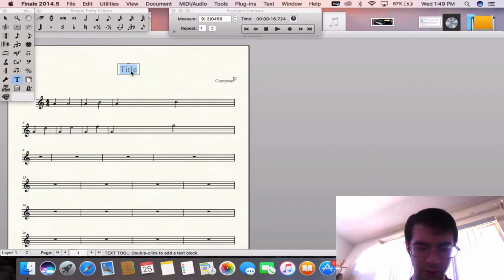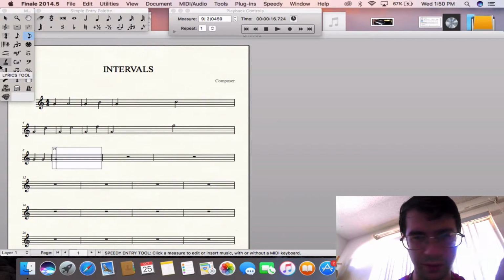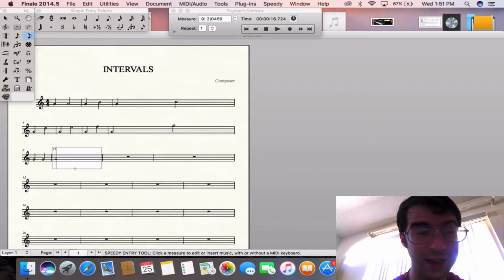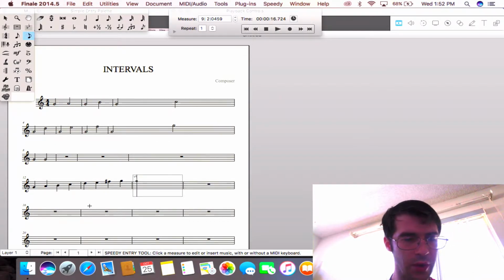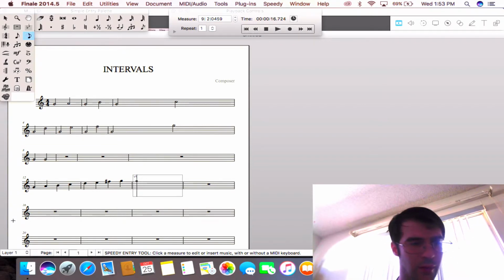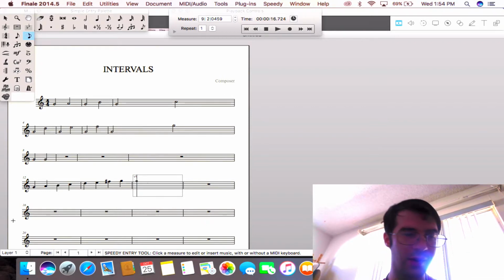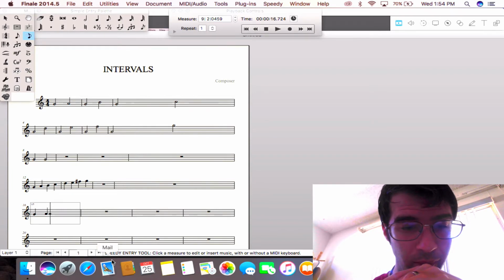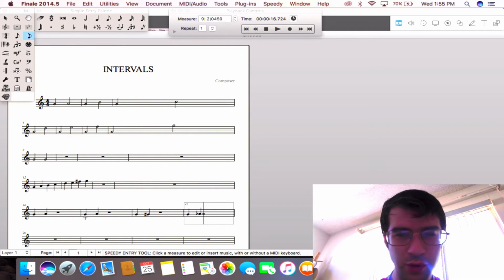Music Theory Tutorial: Introduction to Intervals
If you like the tutorials on this channel, please consider donating on Cashapp: $CodyWeinmann In The lecture, we go over an introduction to unisons and 2nds (major and minor) as part of a music theory introductory course

How to Write Songs in 30 Minutes or Less (Kindle):